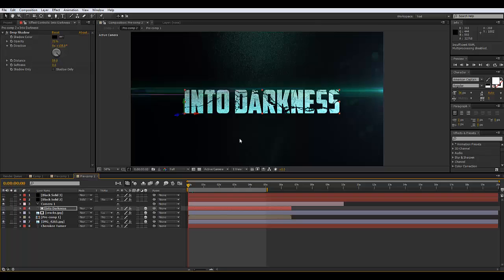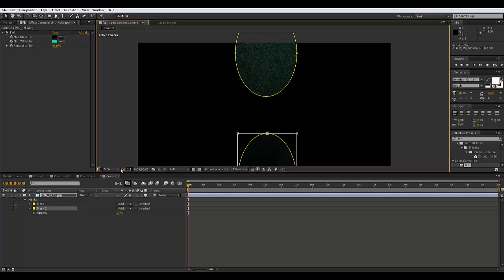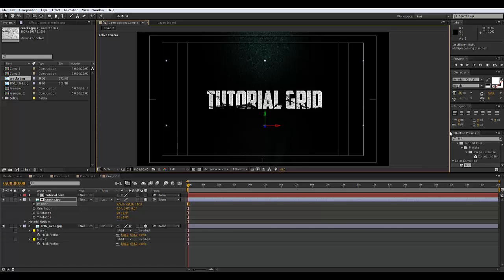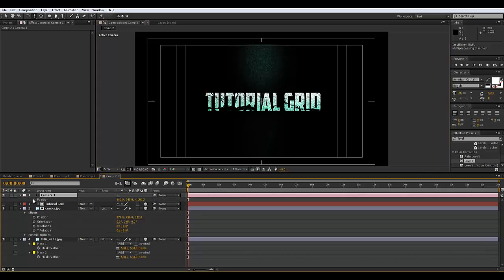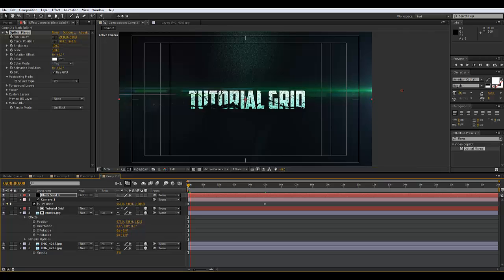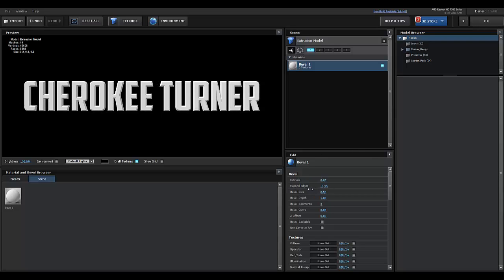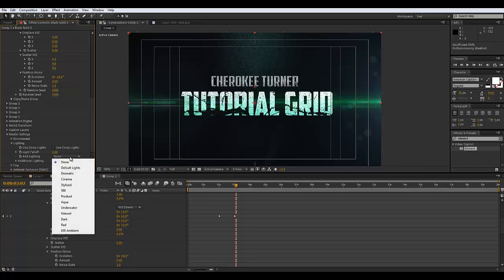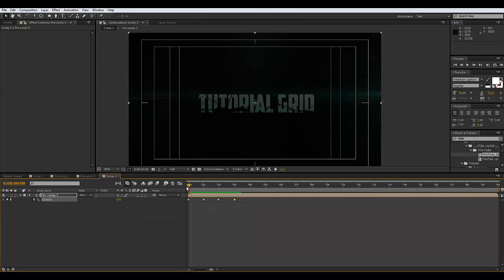How To make Star Trek Into Darkness Titles In After Effects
In this tutorial we focus on the new movie Star Trek Into Darkness. These titles are actually quite simple to create and take about 30 minutes to create. This will be one of many star trek related tutorials!!

Plugins Used:
Camera
Tint
Track Mat
Levels
Video Copilot Element
Video Copilot Optical Flares